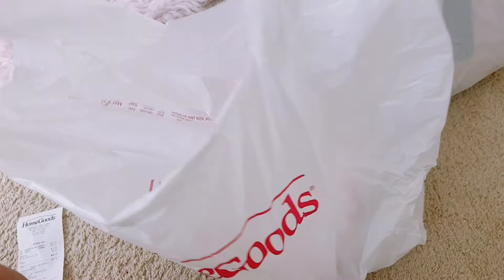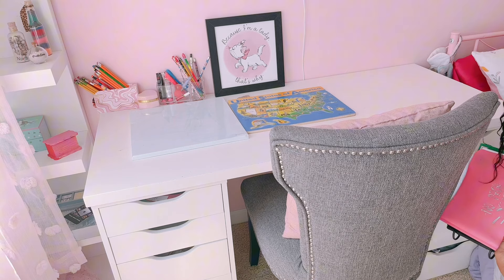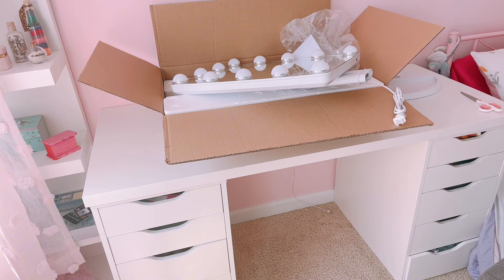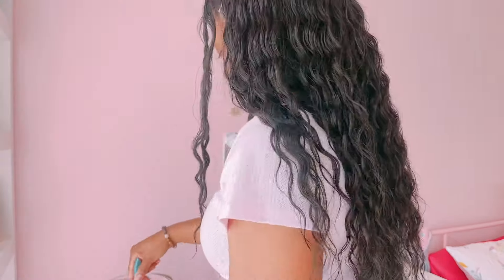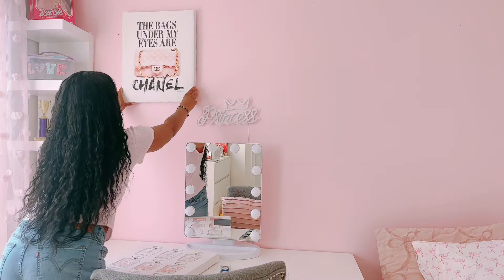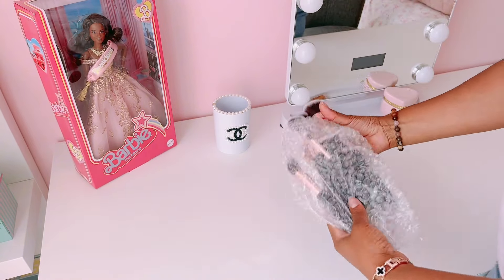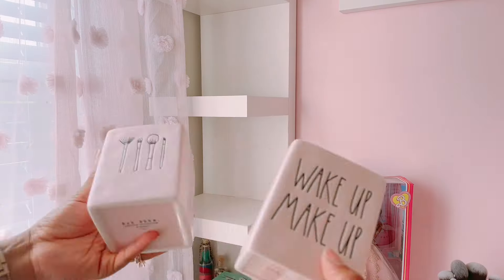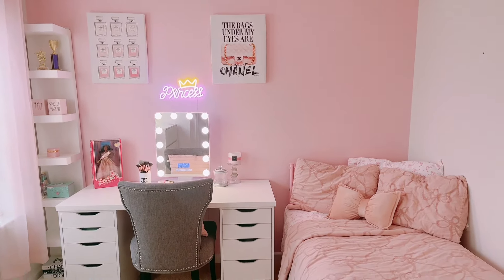Pink Girly Bedroom Makeover Ideas 🎀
Decorate my daughters bedroom with me! 💗🎀
Bedroom girly and pink ideas for little girls/pre-teen.